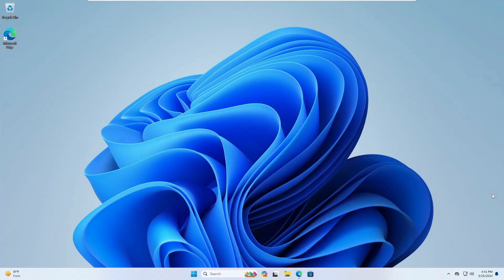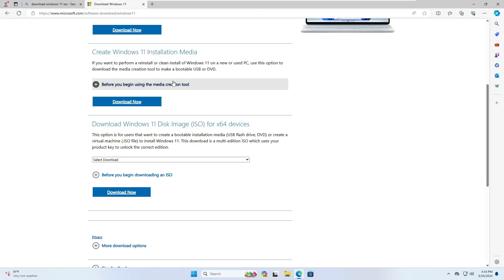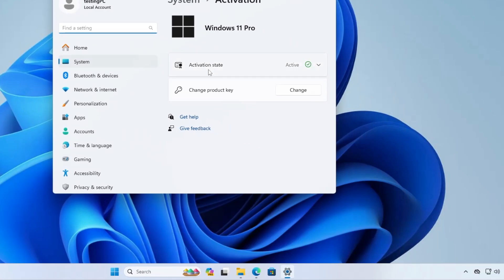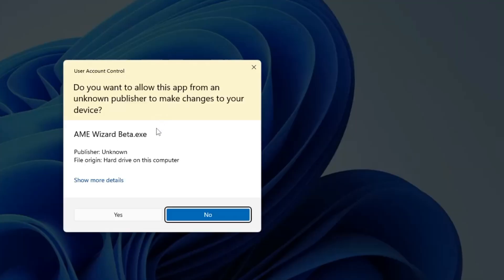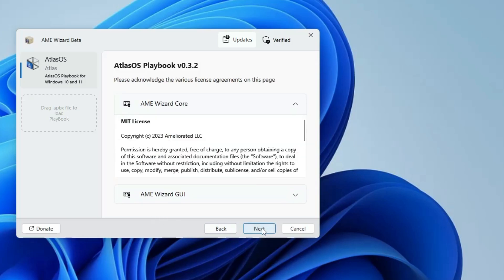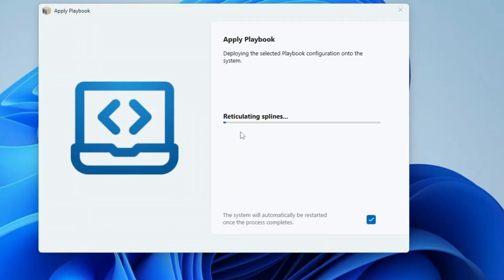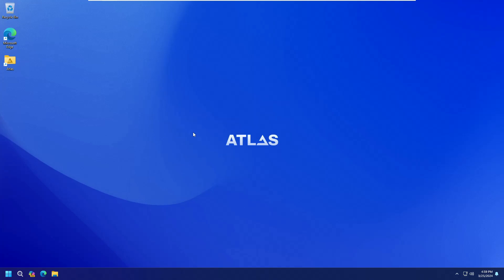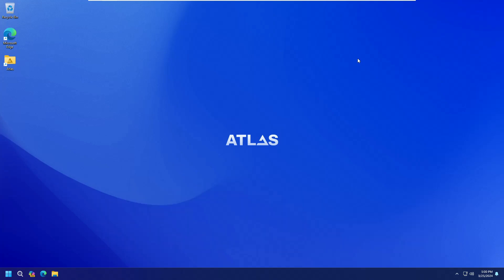How to Install AtlasOS Windows 11✨Without USB (EASY) 2024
If you are on Windows 11 or even on Windows 10 and want to install AtlasOS to enjoy the faster Windows 11 for best performance and Gaming then watch this easy video.

☑ Watched the video!
☐ Liked?